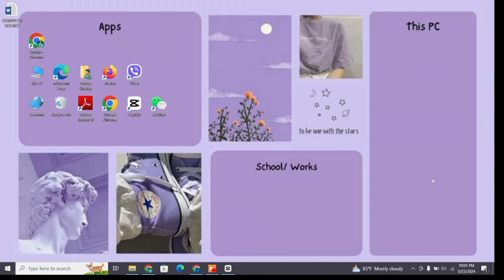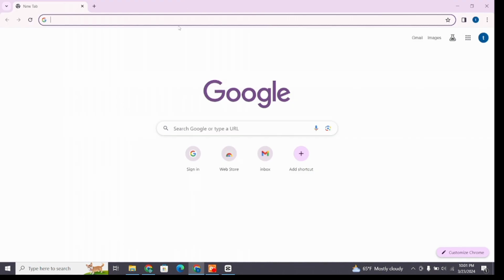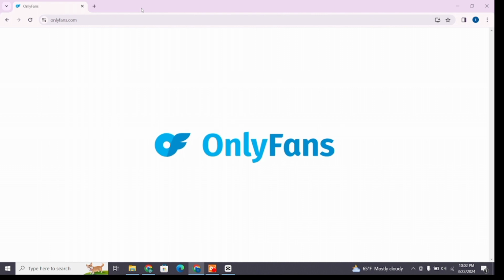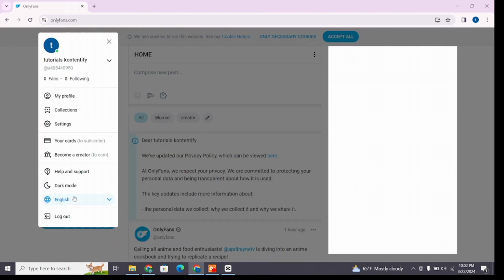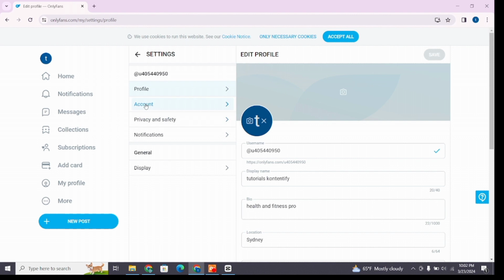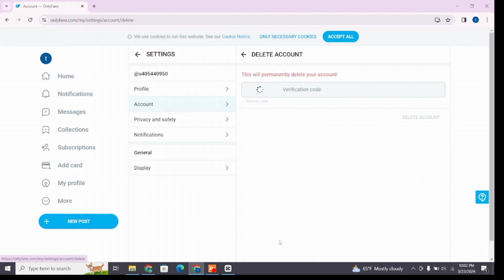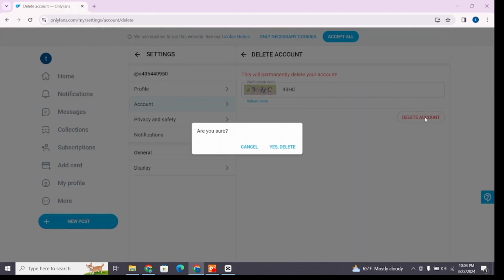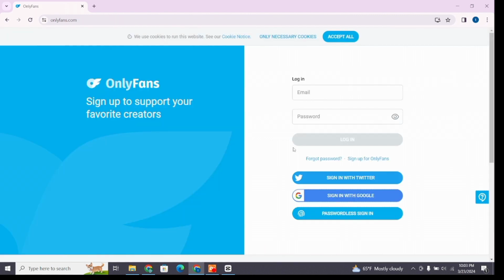How to Delete Account on OnlyFans 2024 | Remove Account on OnlyFans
Hey everyone, considering saying goodbye to OnlyFans? In this video, we'll be guiding you through the process of permanently deleting your account. We understand that circumstances change, and you might be ready to move on from the platform. Whether you're looking for a fresh start or simply taking a break, we'll be here to show you the ropes. We'll cover important things to consider before hitting delete, like what happens to your content and subscriptions.